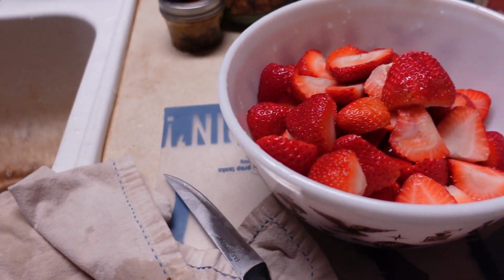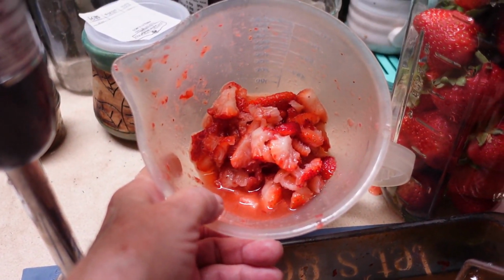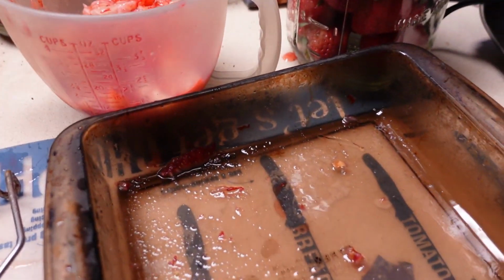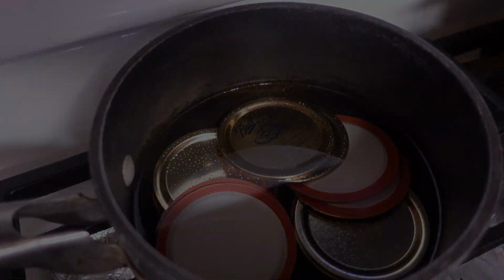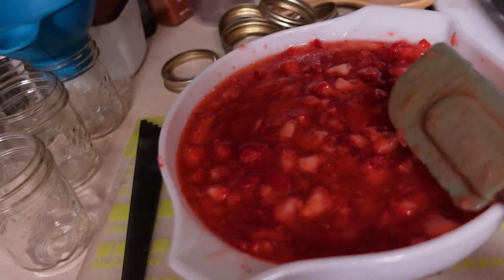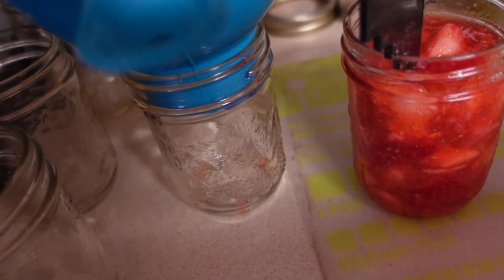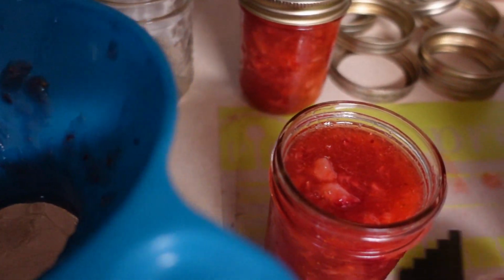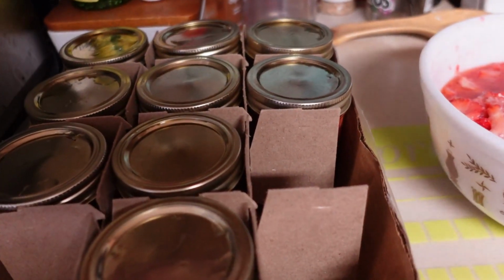Jam it up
Susan Makes some Jam!

This was edited by Filmora 13, all Music is from Filmora  and we pay for the rights to use.
Music from Uppbeat (free for Creators!)